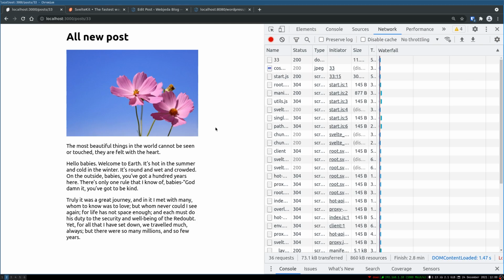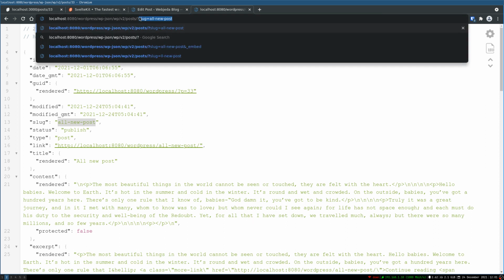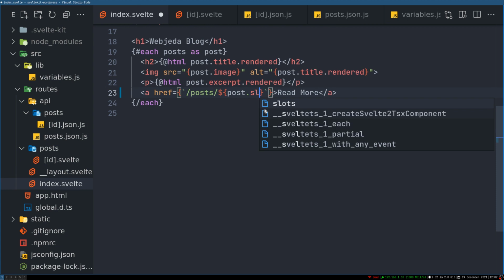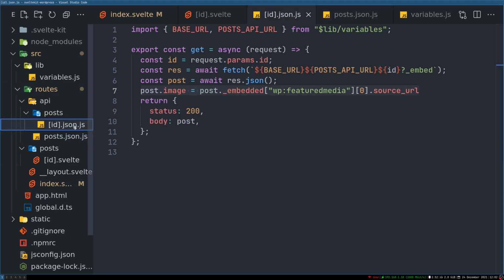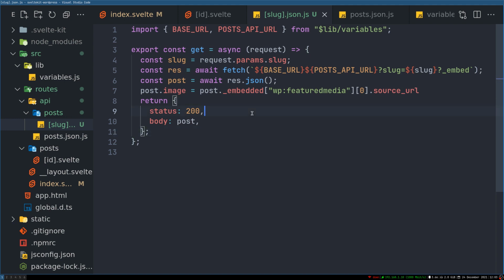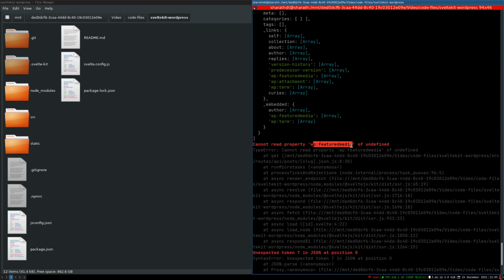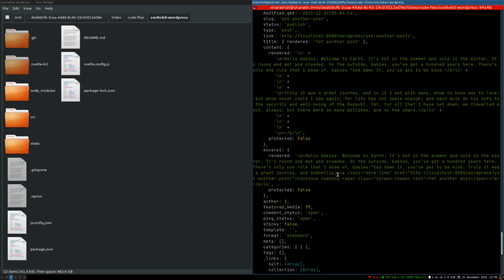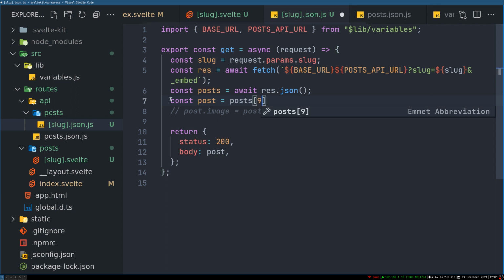Sveltekit WordPress Headless Blog - 4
In this video, I will be showing you how to create a Sveltekit blog using WordPress as the headless CMS.

We will be fixing the blog post URL to a SEO friendly slug using post slug provided by WordPress API.